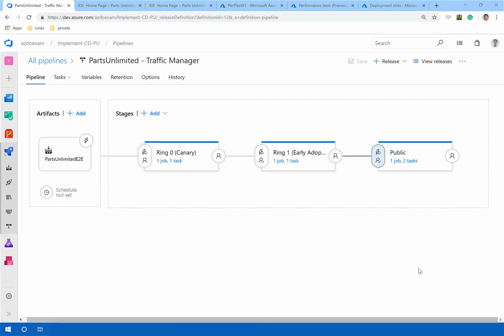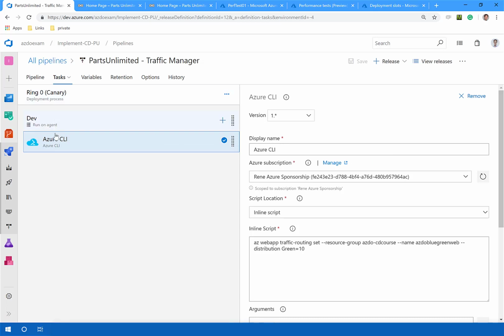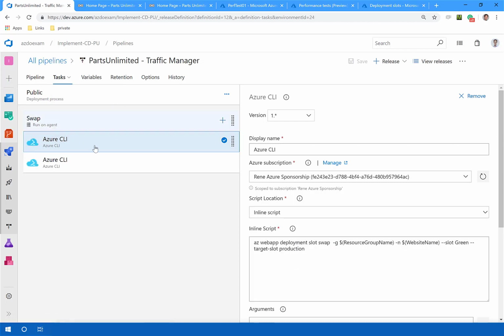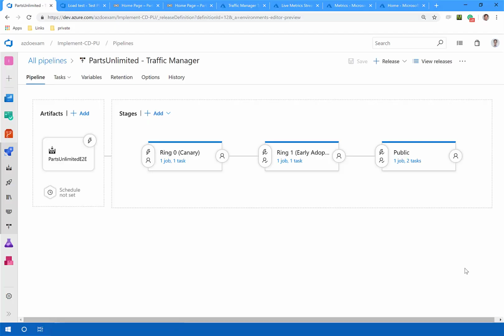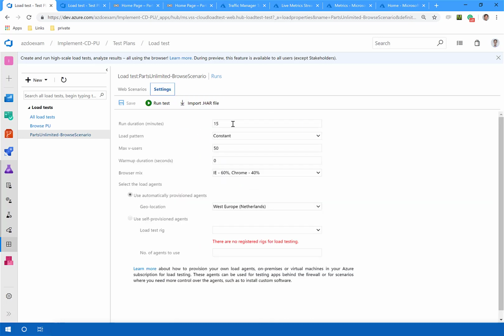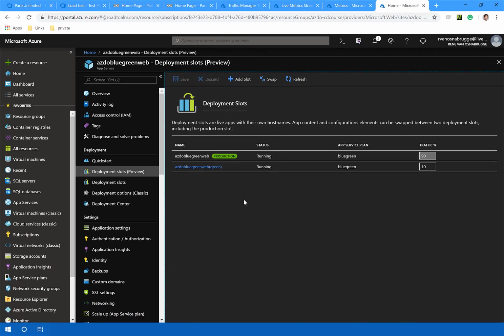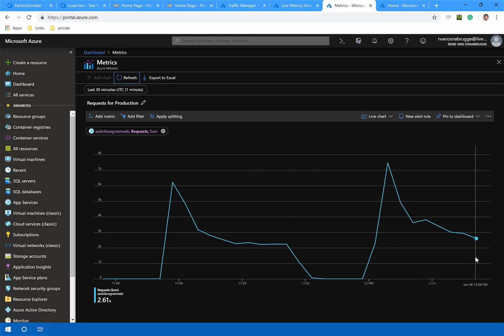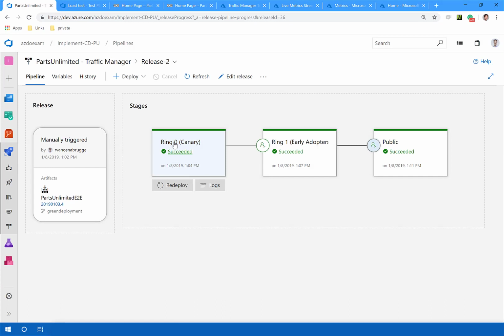Demo Ring Based Deployment